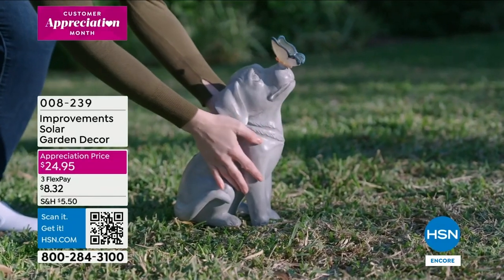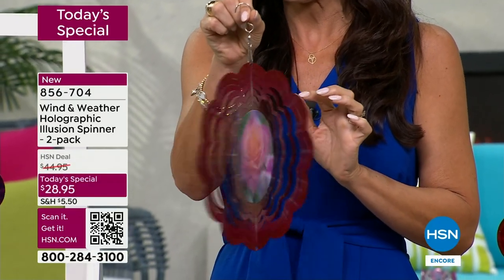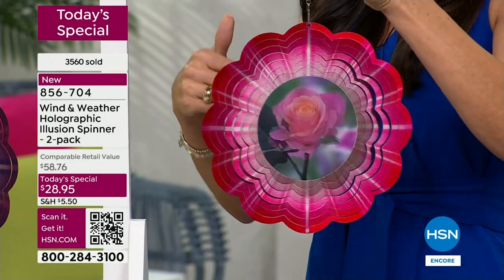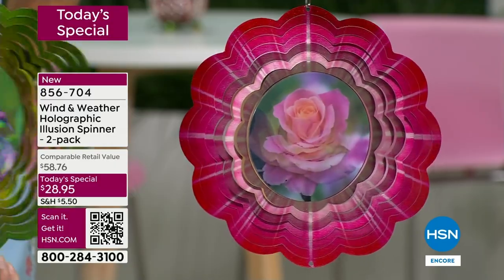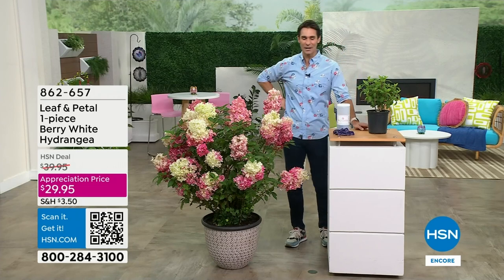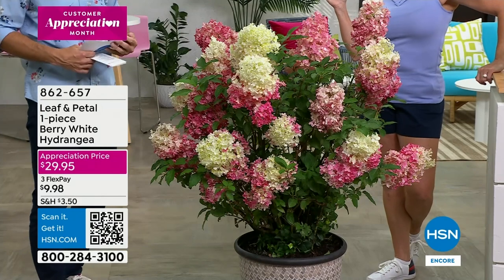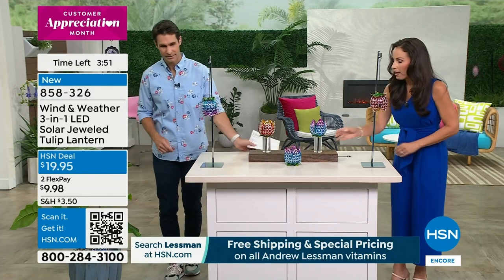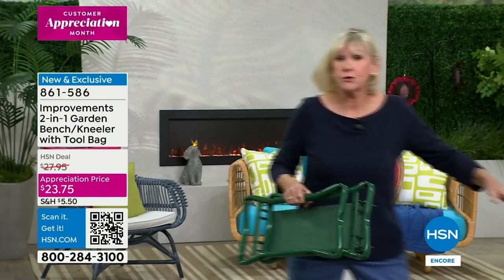HSN | Spring Garden - Wind & Weather 5th Anniversary 04.12.2024 - 03 AM